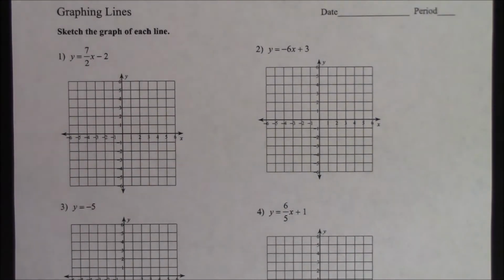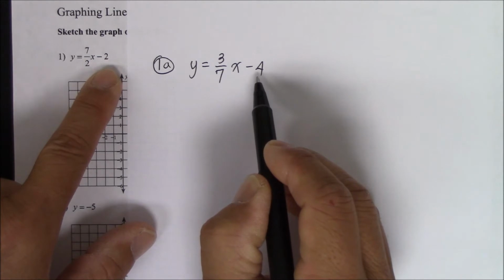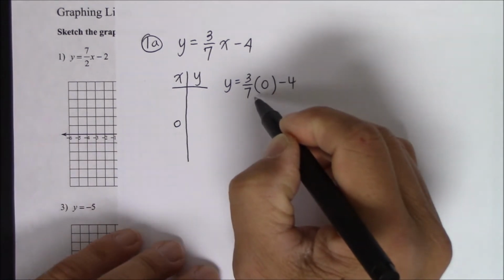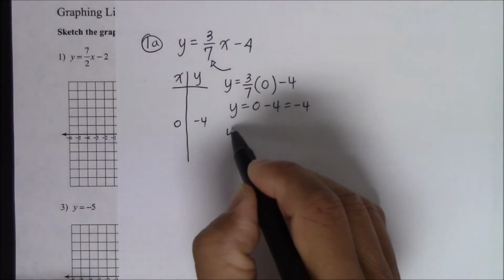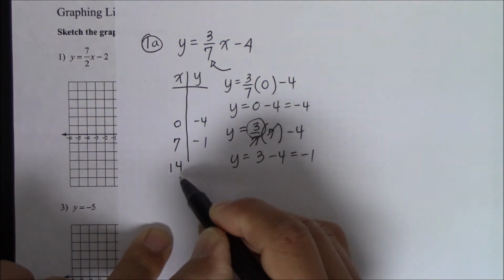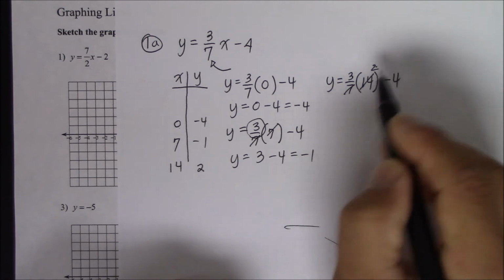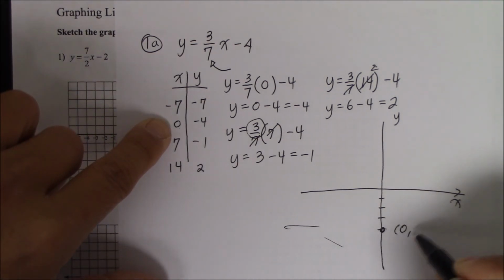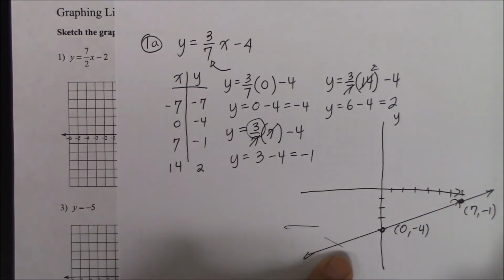CC Math 7H Graph Linear Function